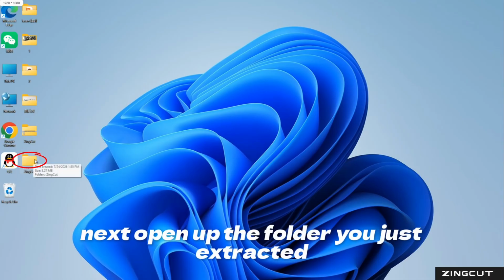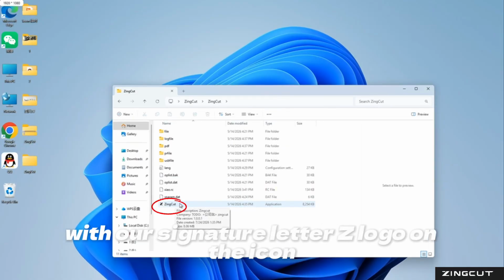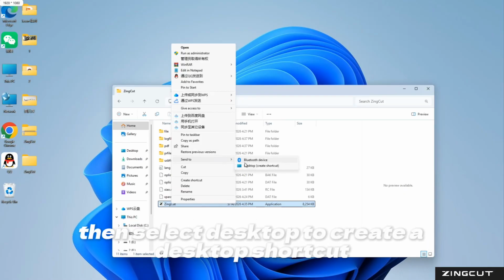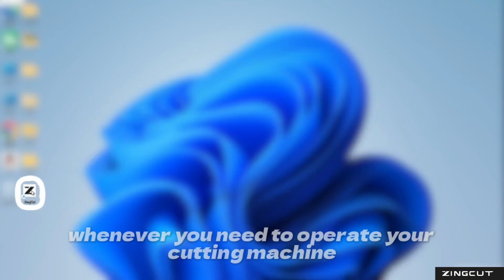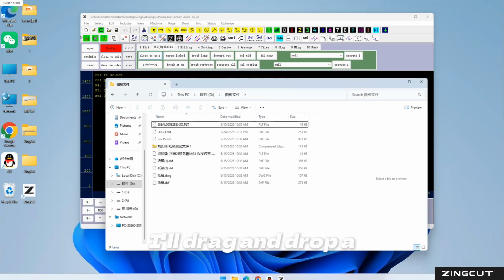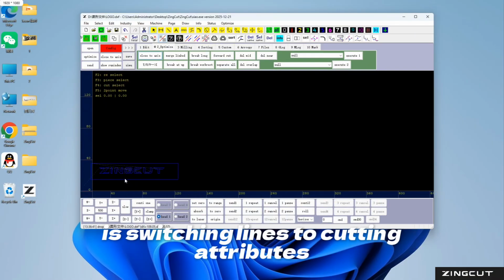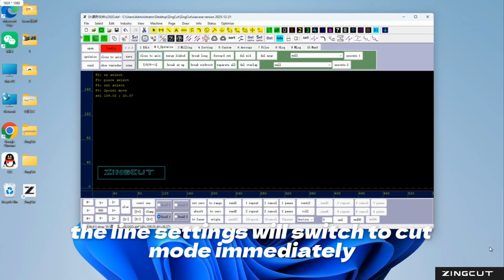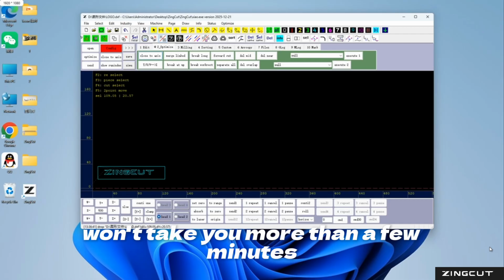How to Install ZINGCUT CNC Cutting Machine Control Software - Step-by-Step Setup Guide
This tutorial video is about how to install ZINGCUT CNC Cutting Machine Control Software step-by-step.

You’ll Learn:
1. How to obtain the official ZINGCUT software package
2. How to install the control software on your computer
3. How to create a desktop shortcut
4. How to launch the software correctly
5. How to import a DXF drawing file
6. How to switch lines to cutting attributes
7. Basic software operation for new users

Whether you’re setting up your machine for the first time or reinstalling the software, this guide will help you get started in just a few minutes.